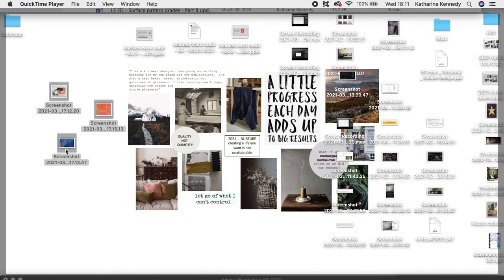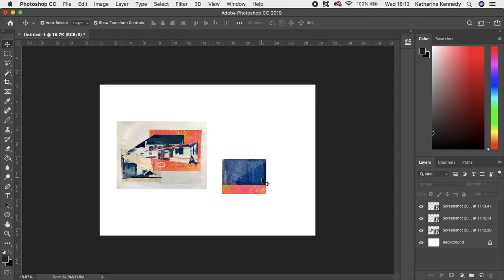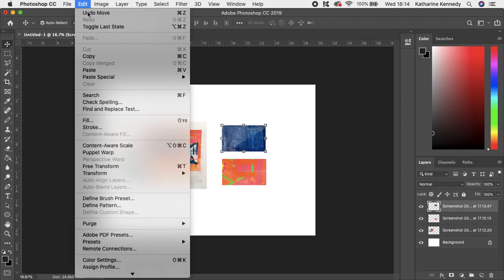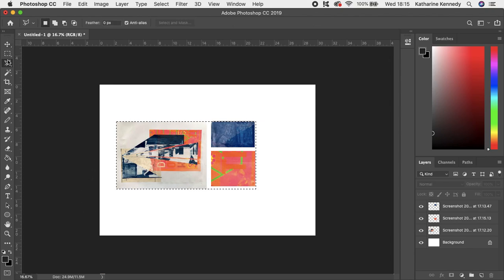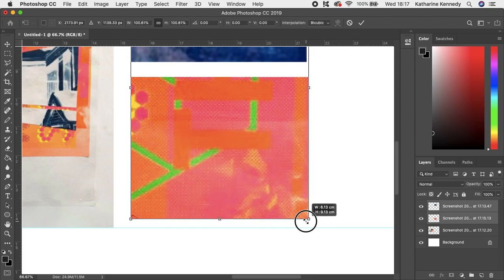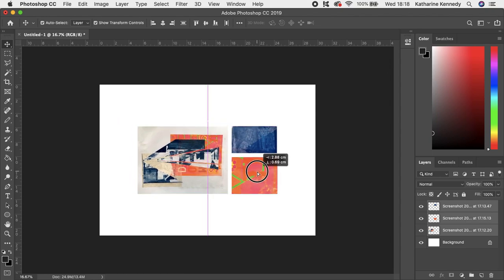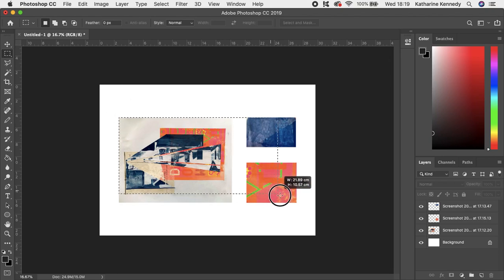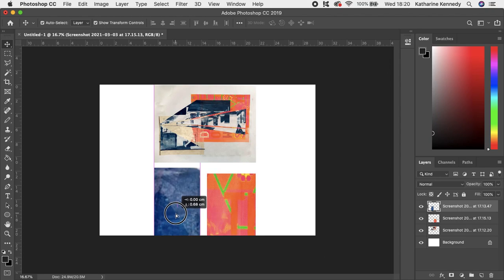Unit 7 - presentation of slides for the mock